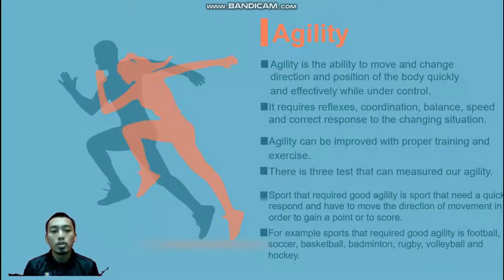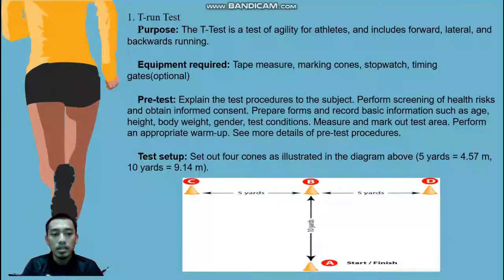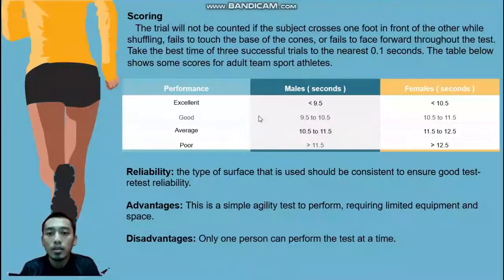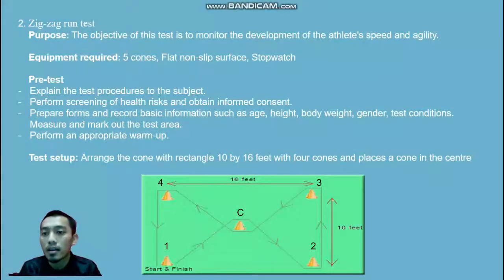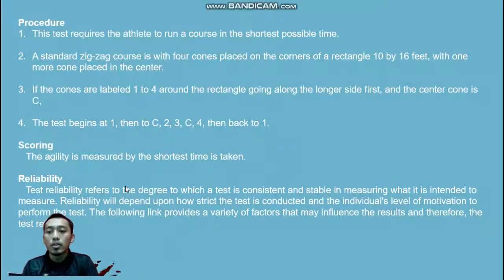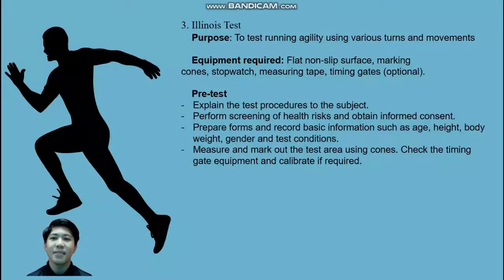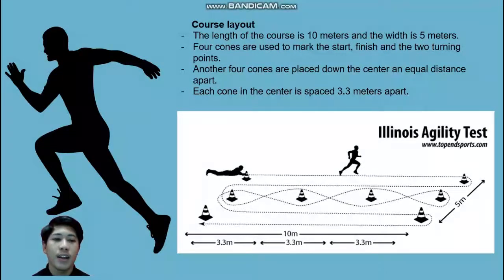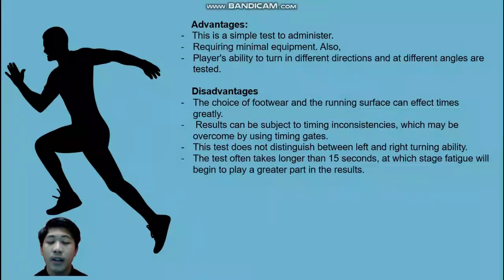AGILITY test -Video presentation for SPS475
This video is presented by Ezrin and Razlee